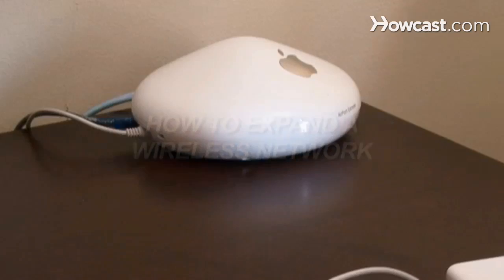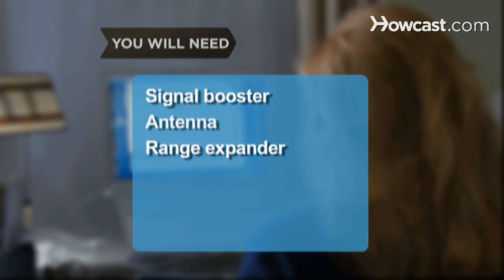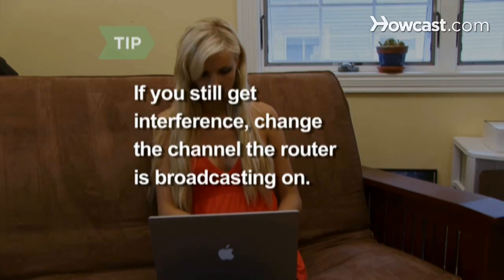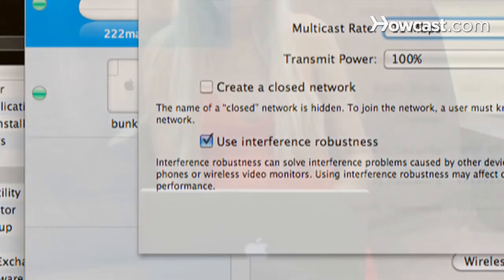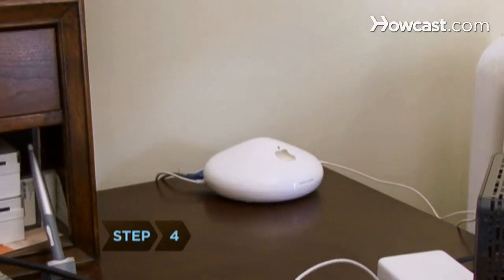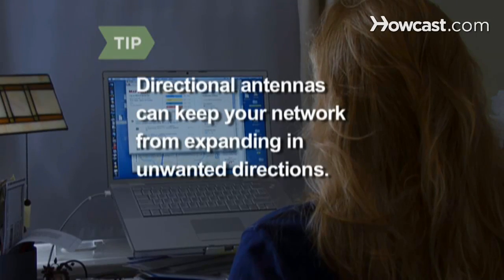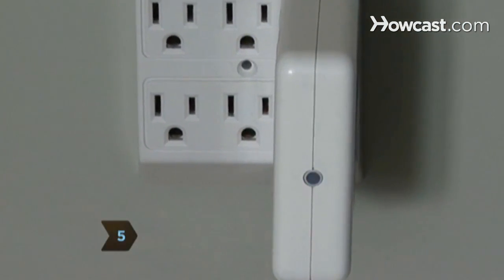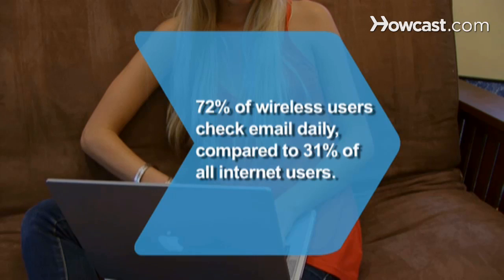How to Expand a Wireless Network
So you’ve set up a wireless network, but the signal won’t reach through the house. What’s the point of being wireless if you can’t wander very far?

Step 1: Reposition your router
Strategically reposition your wireless router. Distance it from cordless phones, microwaves, baby monitors, large metal objects, and brick and plaster walls, all of which can disrupt the signal.

Tip
If you still get interference, open your router’s setup utility on your computer and change the channel, or radio frequency, the router is broadcasting on. Try channels one, six, and 11.

Step 2: Enable interference robustness
If you’re using a Mac and a wireless router from Apple, enable the feature 'use interference robustness' on your computer. It might slow down your network, but your signal should be stronger.

Step 3: Add a signal booster
Add a wireless signal booster, or amplifier, which will connect to your router and strengthen your signal.

Step 4: Replace your antenna
Replace your wireless router’s antenna with a more powerful one. There are two kinds of antennas: omni-directional, which extends a network in all directions, and directional, which extends it in a limited arc.

Tip
Balance convenience and security. A network becomes less secure as you expand the physical area from which it can be accessed. Directional antennas are a good way to prevent extending your network in unwanted directions.

Step 5: Set up a range expander
Set up a range expander, or repeater, which--when placed on the edge of your network--will re-broadcast the signal to spots that were previously dead. Now go enjoy your wireless freedom!

Seventy-two percent of wireless users check email daily, compared to 31 percent of all internet users.